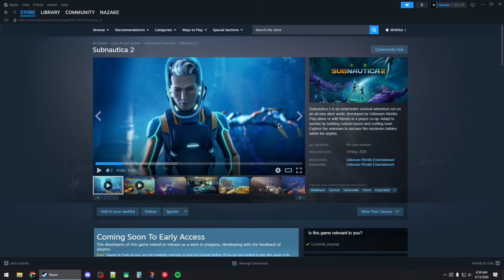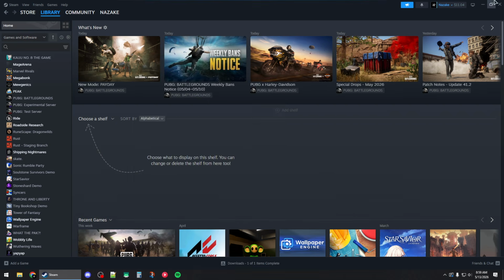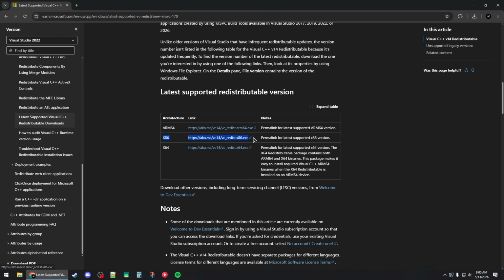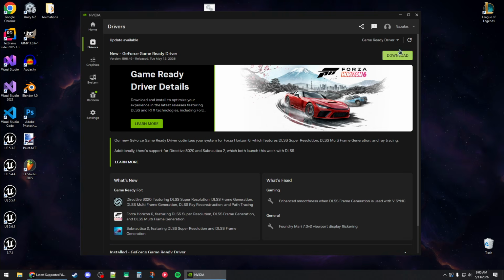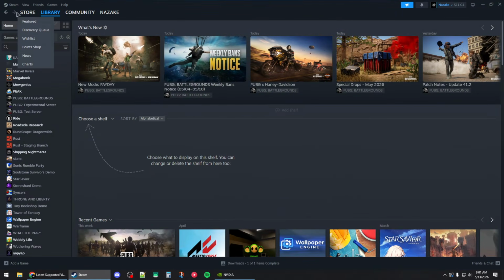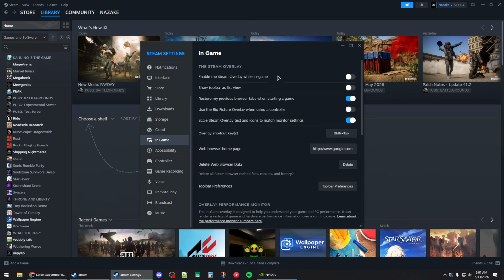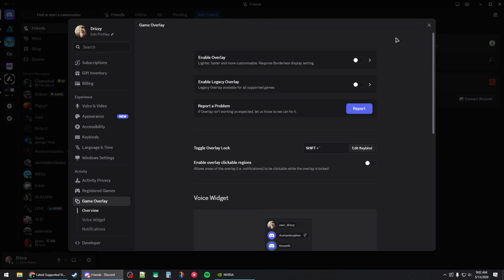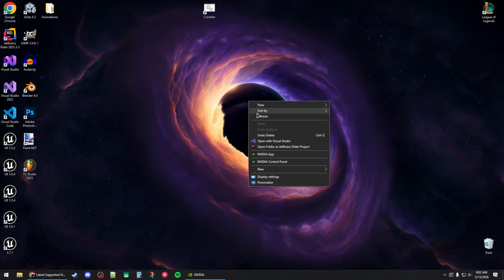How To Fix Subnautica 2 Crashing On Steam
Step-by-step guide to resolve Subnautica 2 crashing issues on Steam, including launch options and compatibility fixes.